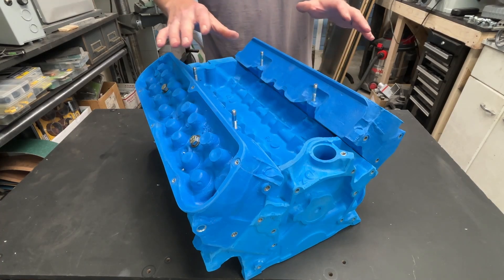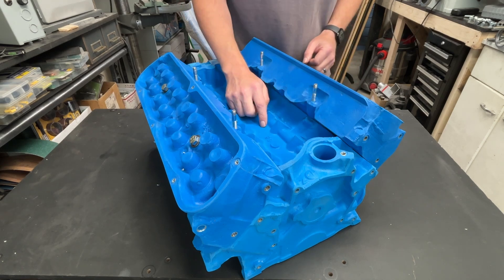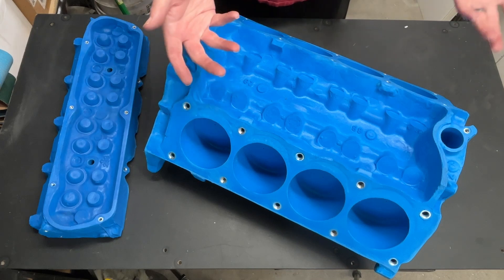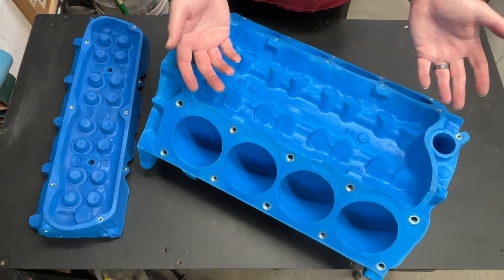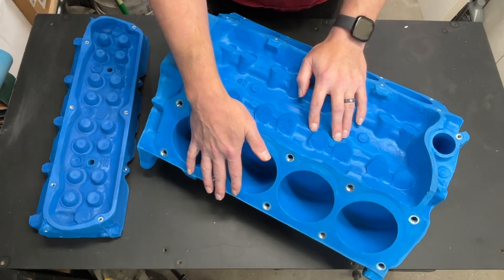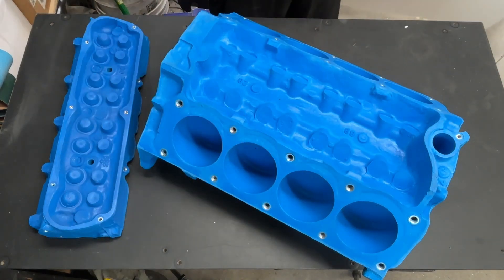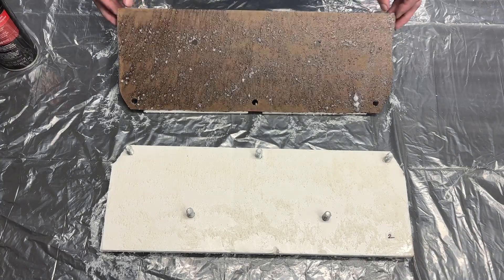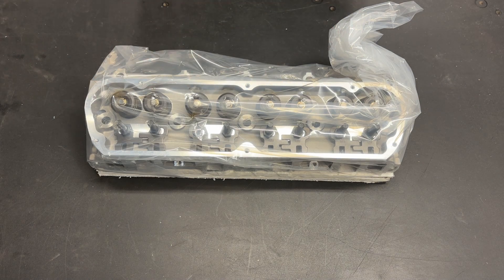Replica Mock Up Engine Block, One Block for a 302 and a Mod to Make the 302 into a 351w.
Everything I do is small block Ford.  I purchased a P-Ayr 302 mock up block with removable heads but need to mock up a 351 Windsor.  The 302 and 351 block are almost identical with the exception being the 351 has a much taller deck height.  In this video I show how I was able to make spacers to be able to use a 302 block to mock up a 351.